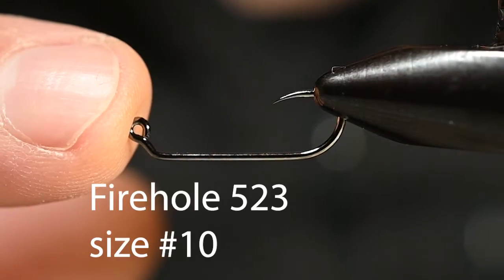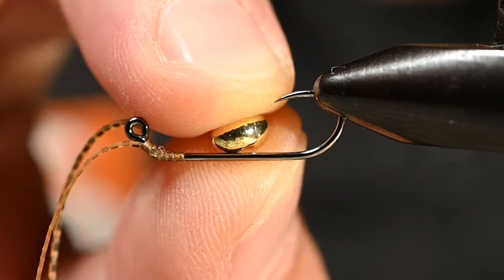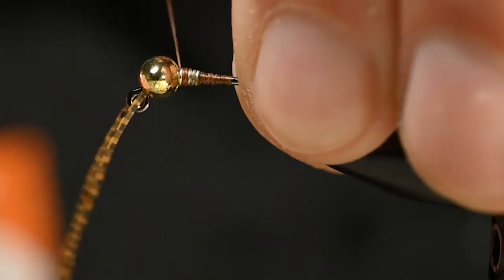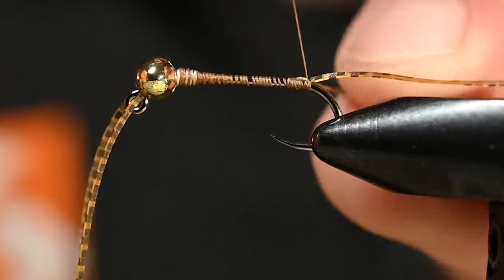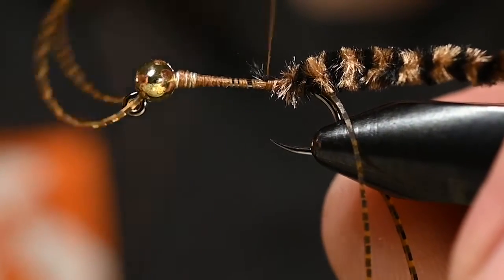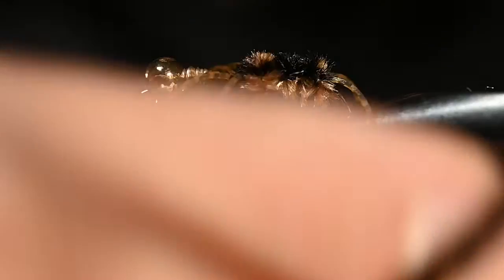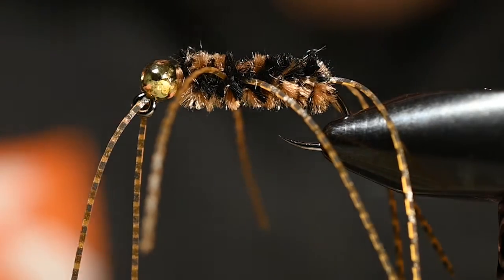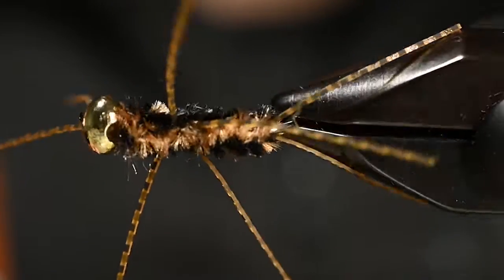Girdle Bug- Fly Tying Tutorial of a Simple and Successful Trout Fly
Learn how to tie the Girdle Bug, a simple fly sure to bring you success on the water. Amazing trout fly that mimics stoneflies and anything buggy that trout can't resist. Great fly for beginners!

Material List:
Hook: Firehole 523 size #10
Bead: Spawn Football Bead 6.0mm Gold
Weighted Wire: Non Lead .015
Thread: UniThread 6/0 Camel
Tail, Antennae and Legs: Grizzly Micro Legs Rootbeer
Body: Variegated Chenille Black/Coffee Medium
Cement: Loon Hard Head Clear